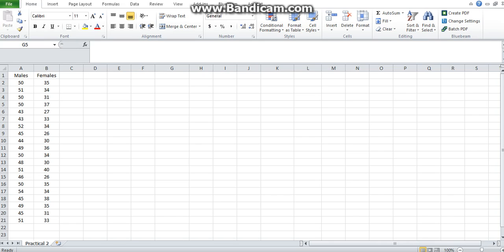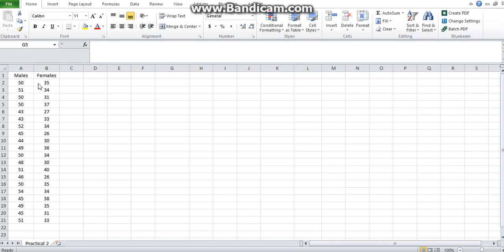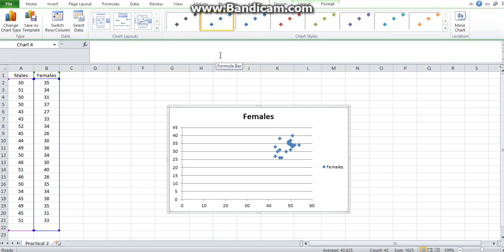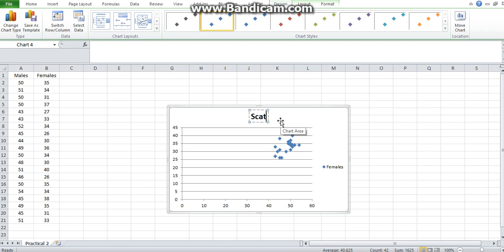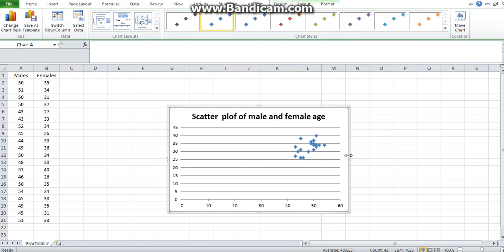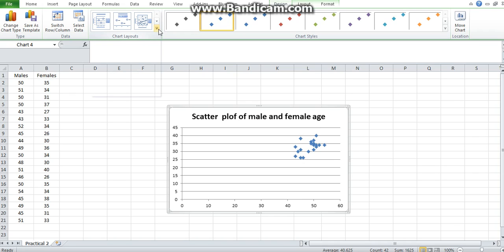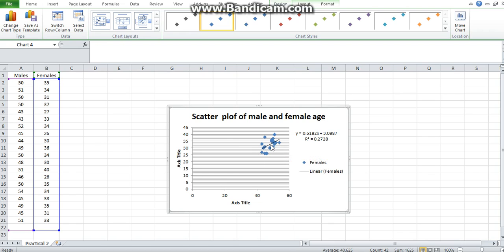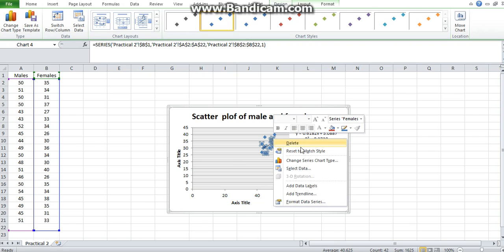Practical - Scatter plots and trendlines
Creating scatter plots and fitting regression lines in Excel.

Refer to Unit 4 of the WST133 Practical Guide.